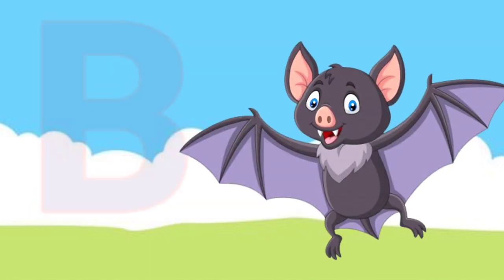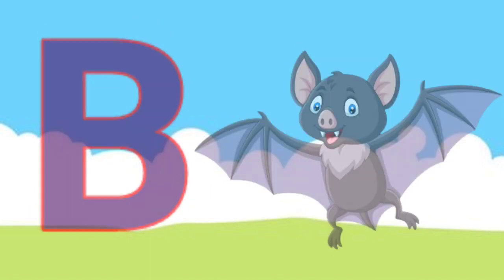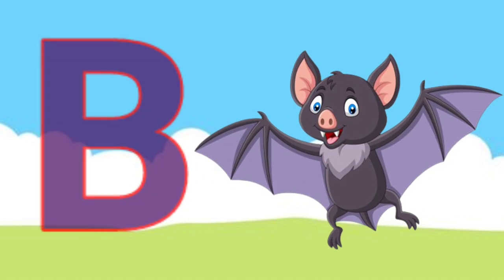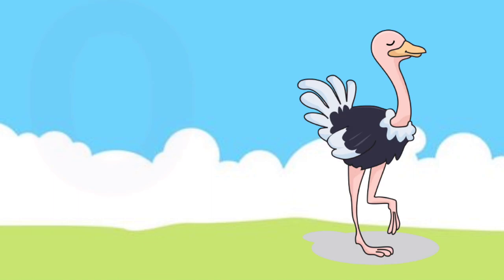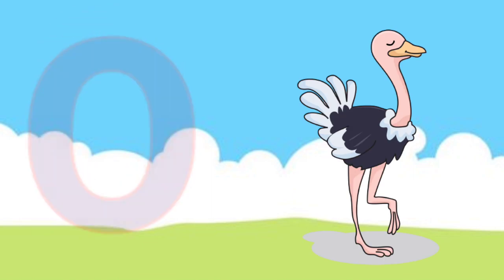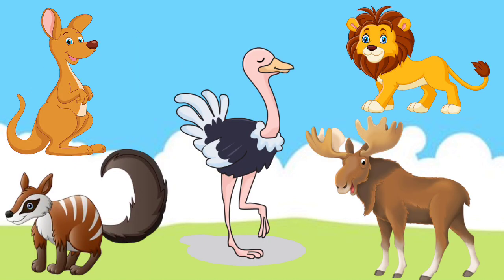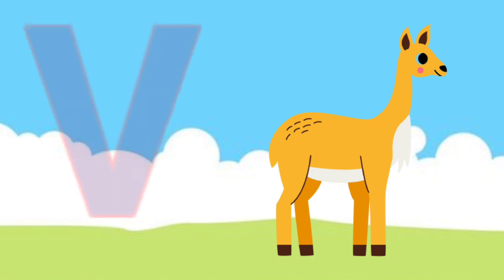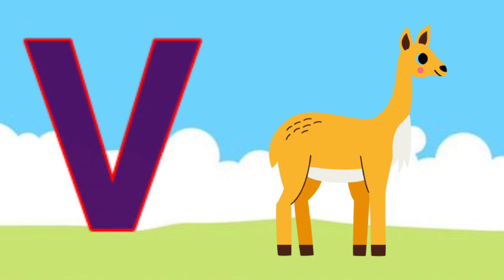Learn alphabet ABC|nursery rhyme|phonic song|best channel for kids|Alphabet Party